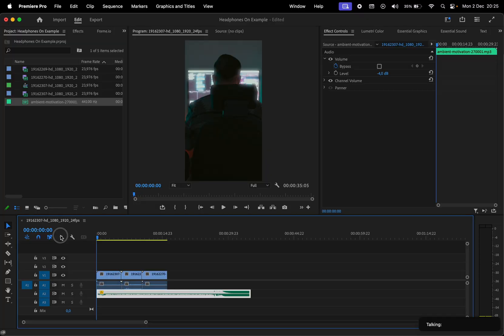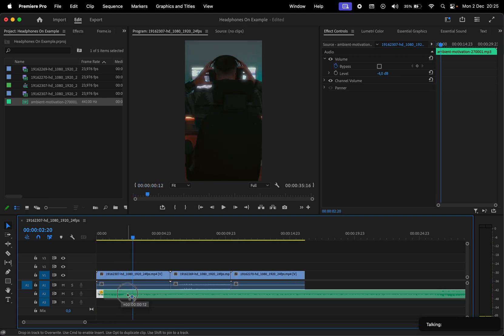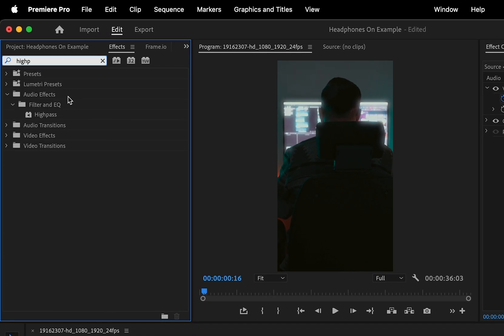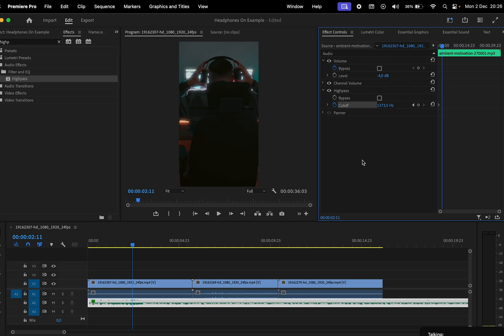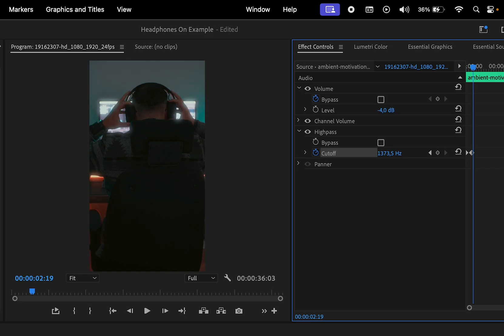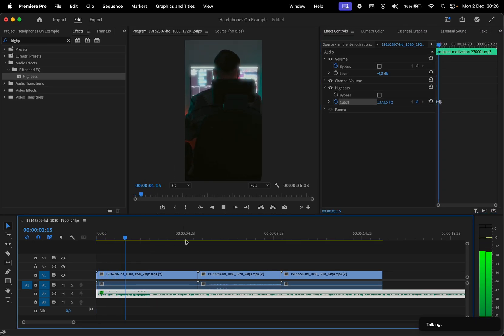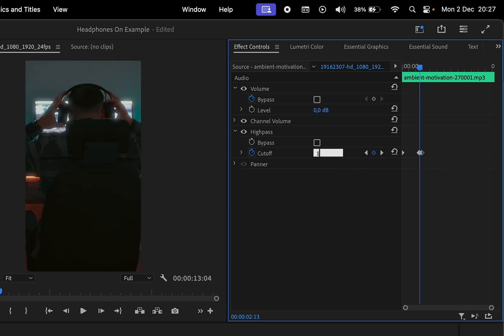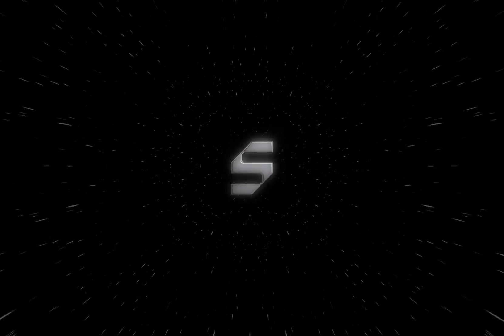How to Make a Headphones-On Sound Transition in Premiere Pro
Hey guys! In this quick tutorial, I'll show you how to animate a highpass filter to your song in Premiere Pro to recreate the sound coming out of the headphones, and then transition to the original song.

Timecodes:
0:00 - Intro
0:08 - Applying the Highpass Filter
1:00 - Outro